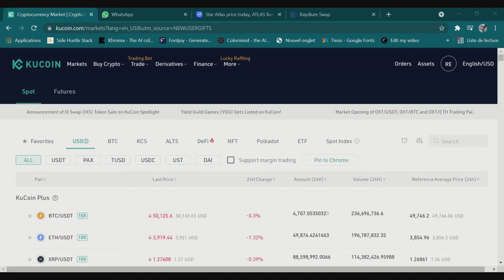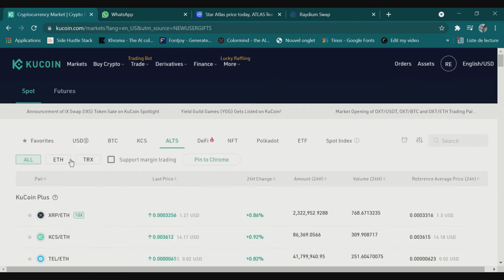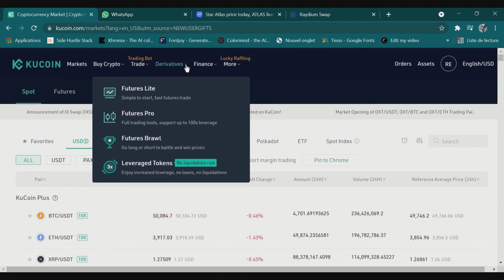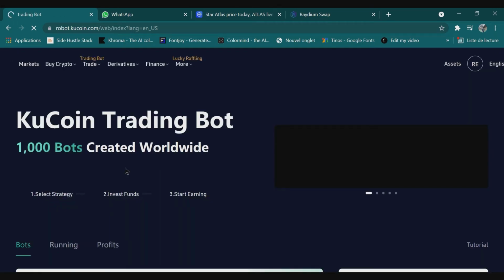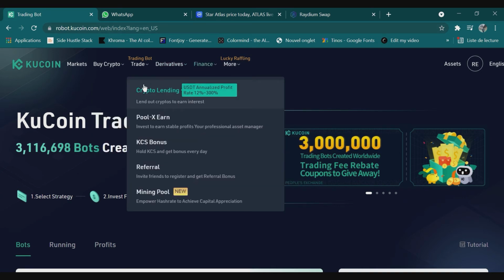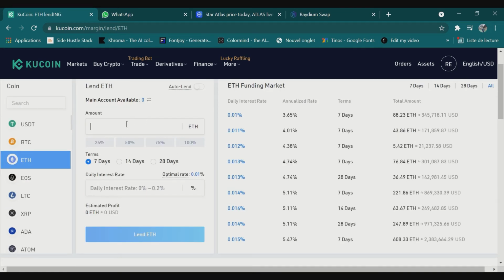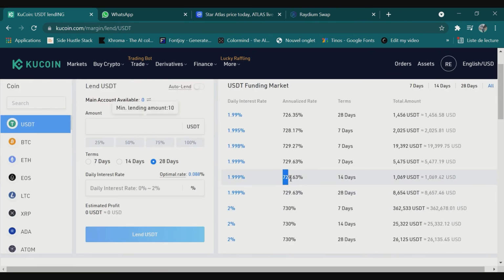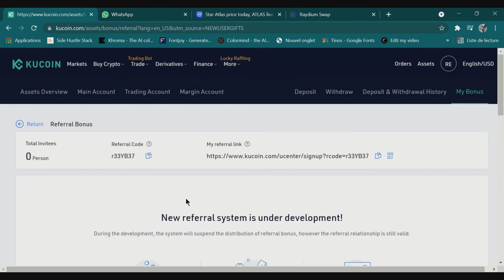How to deposit with KUCOIN and use the Trading Bot for max profits